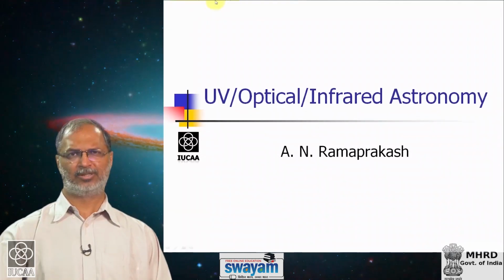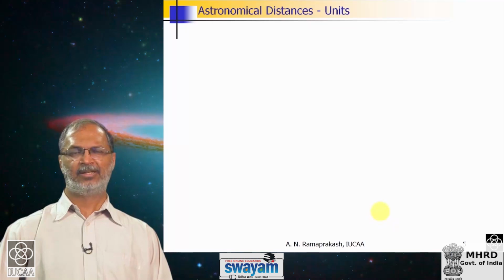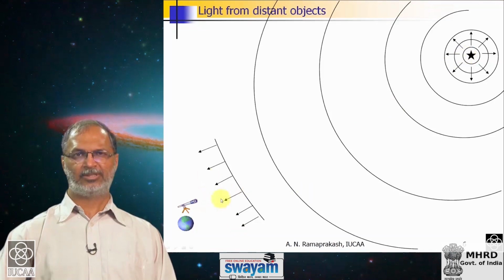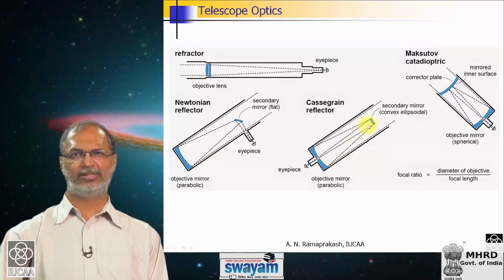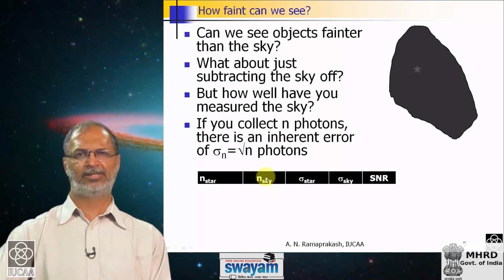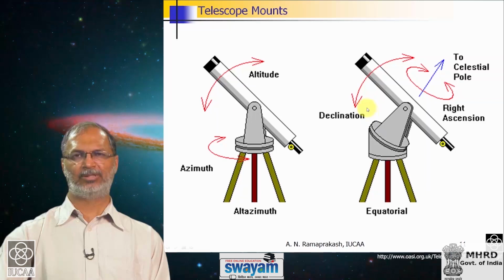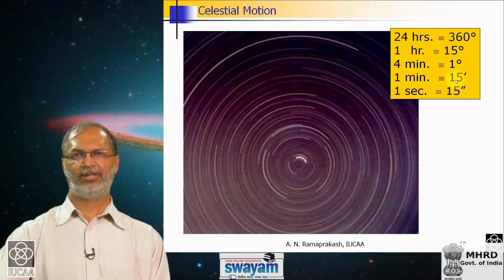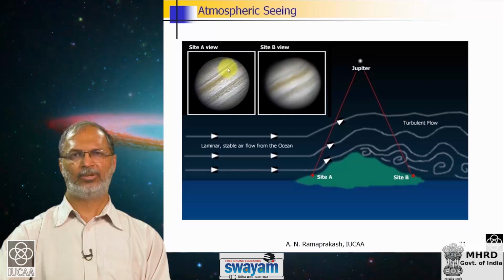Chapter 8.2: UV Optical IR astronomy | A N Ramaprakash